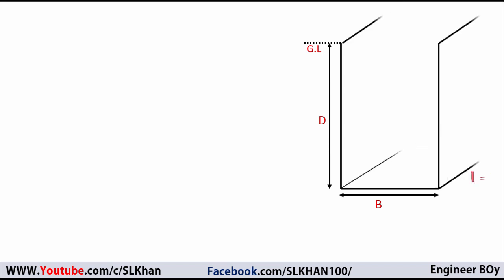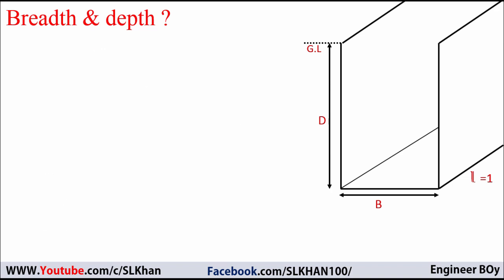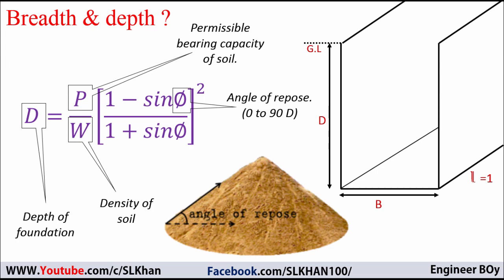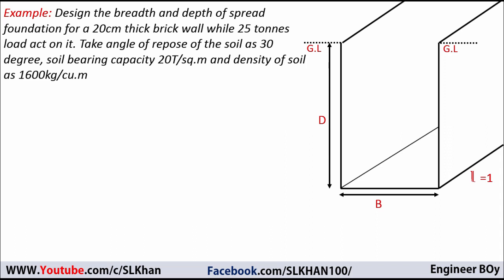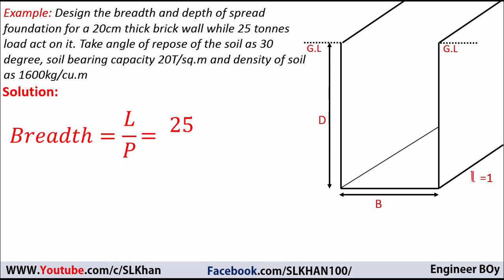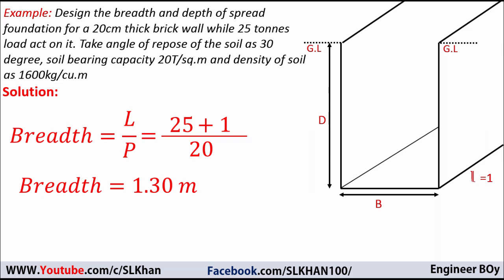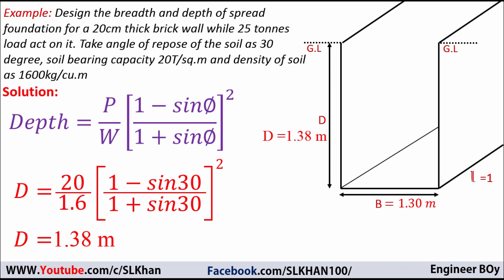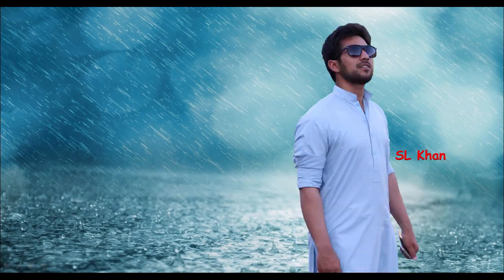how to design foundation ? Shallow and deep foundations